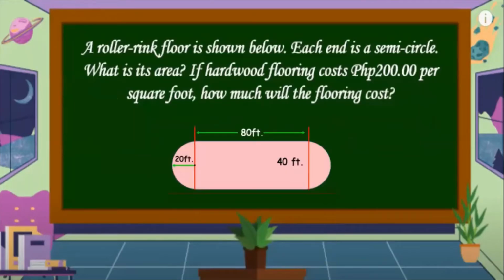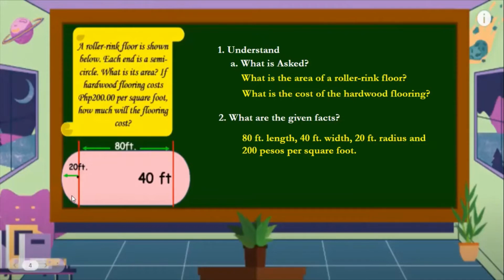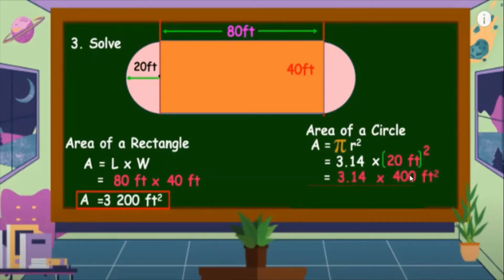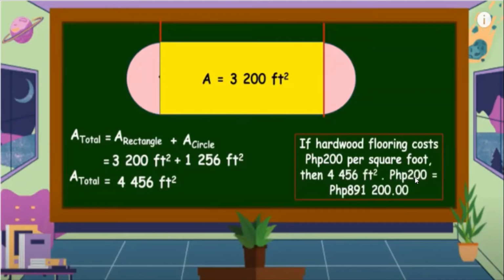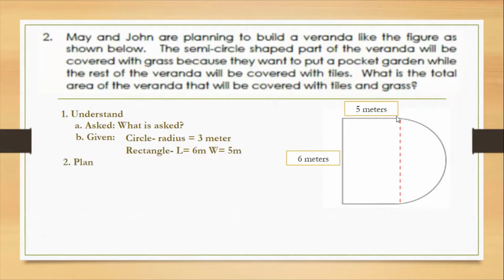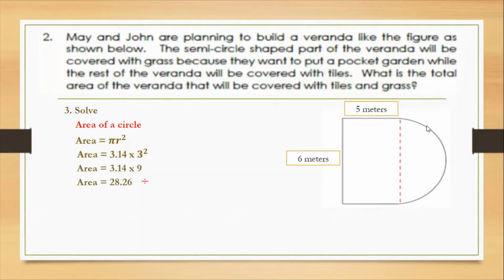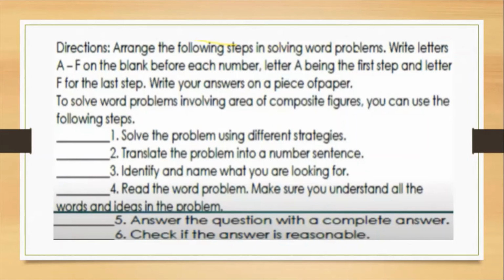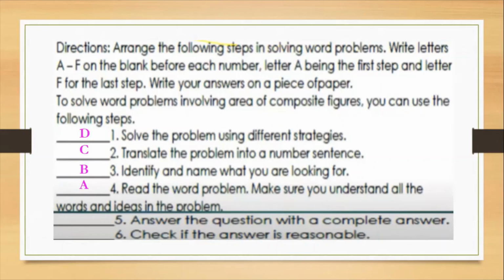Word Problems about Area of a Composite Figure